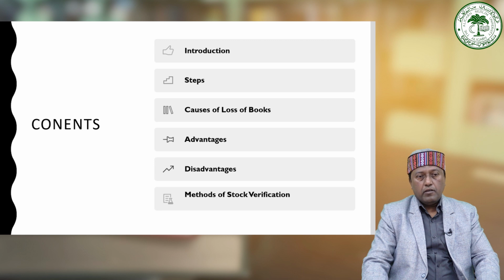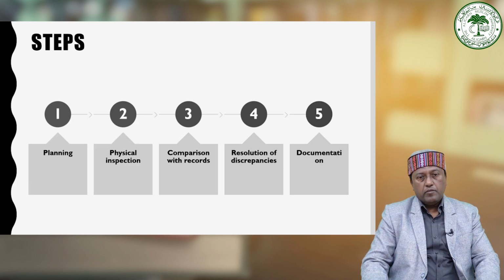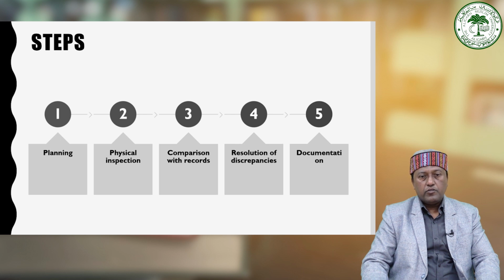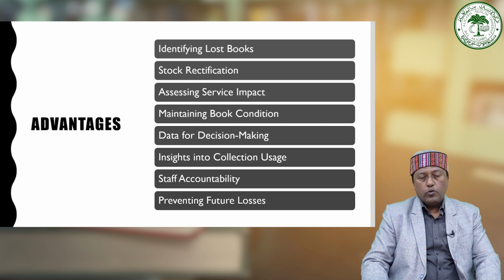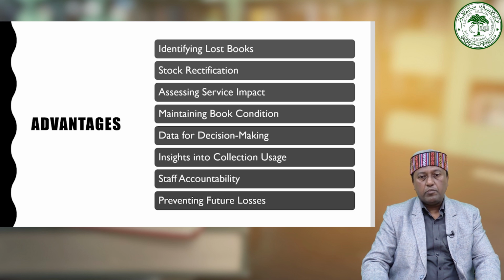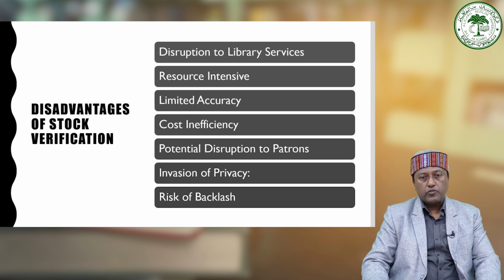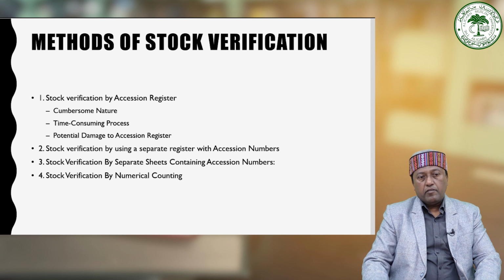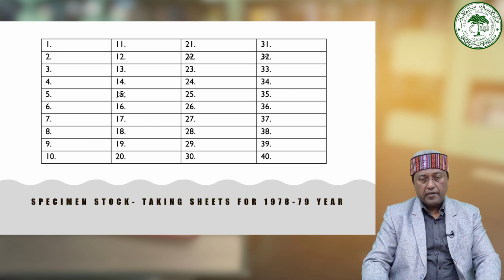Stock Verification - I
Dealing with misplaced library materials and mitigating risks from natural disasters.